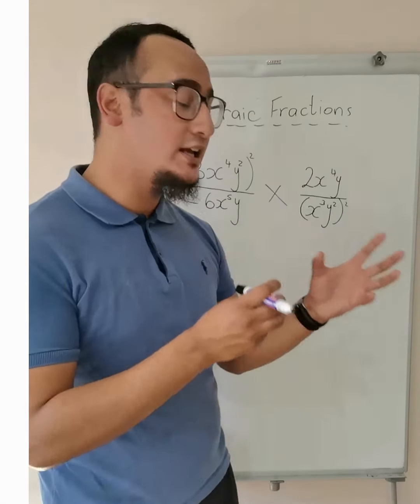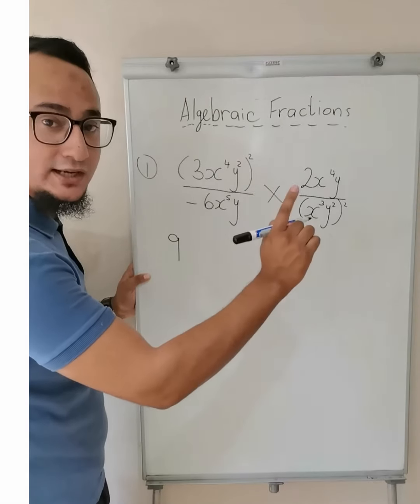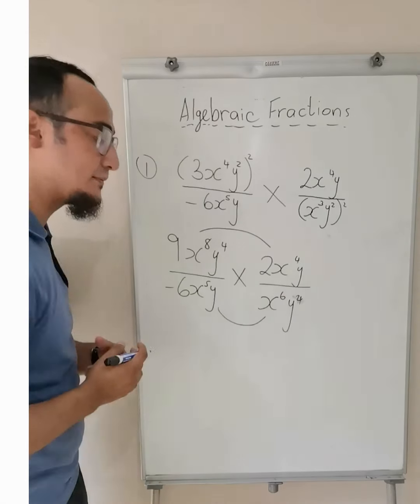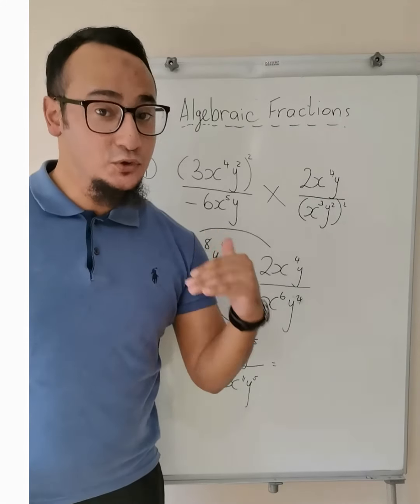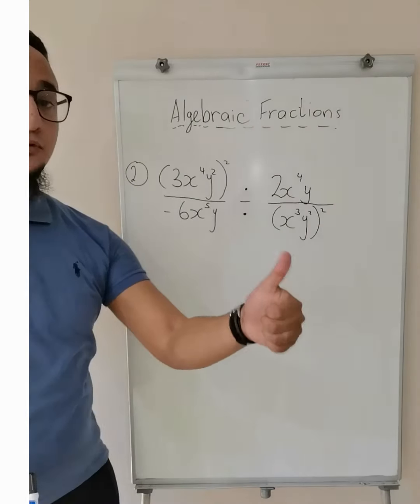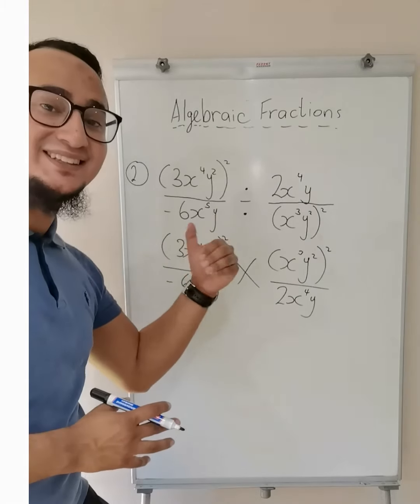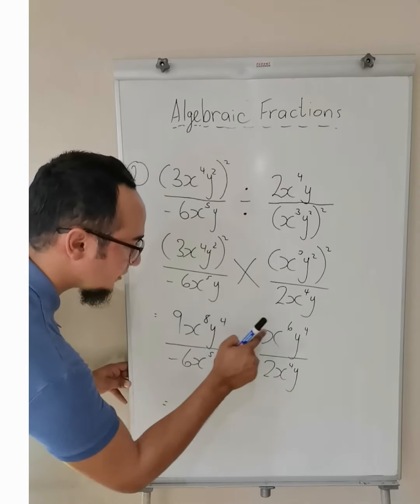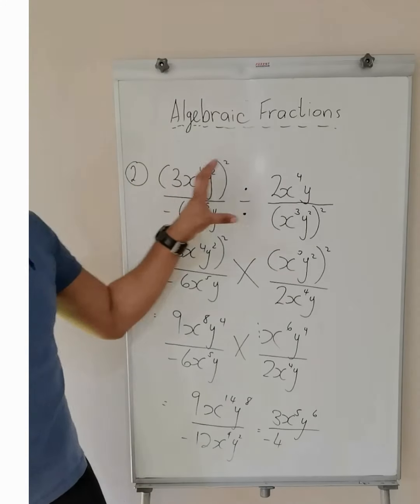Grade 9: Multiplying and Dividing Algebraic Fractions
In today's lesson we learn how to multiply and divide Algebraic Fractions. These examples include the laws of exponents, which one needs to be well versed (see link below for laws of exponents).